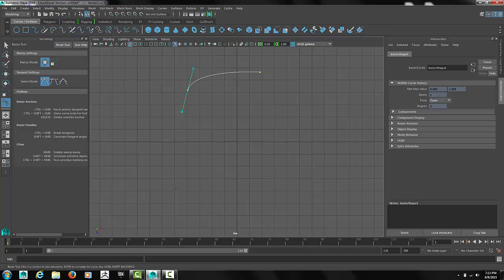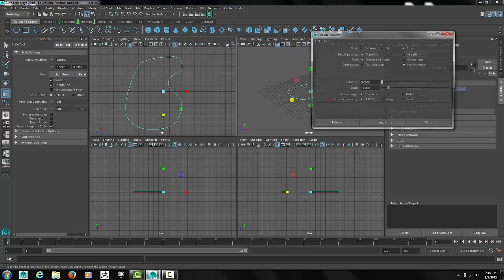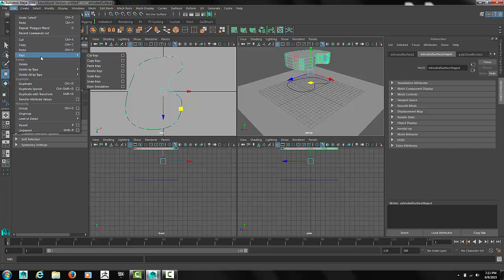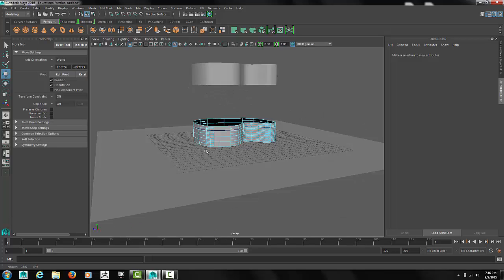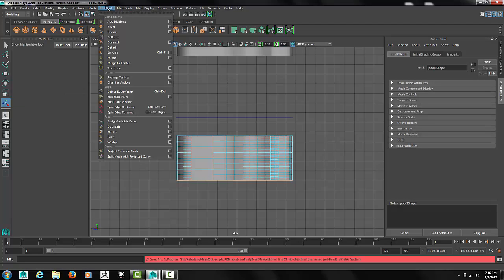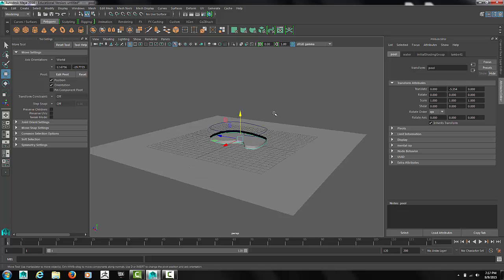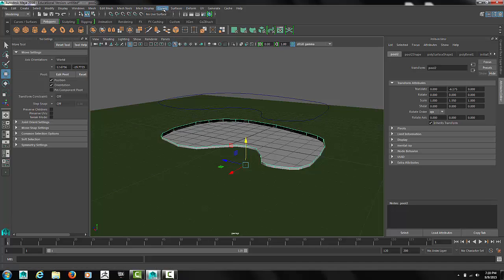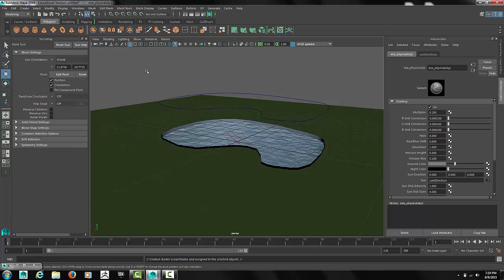Maya Pool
Learn how to model a Swimming Pool in Maya.